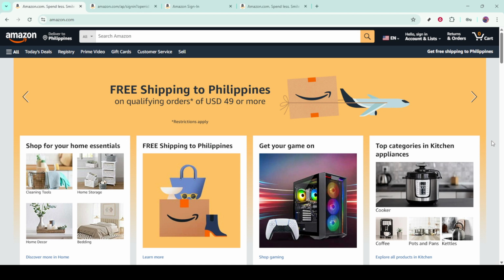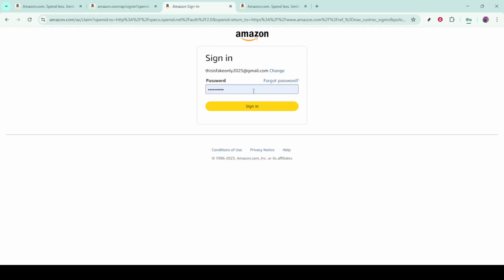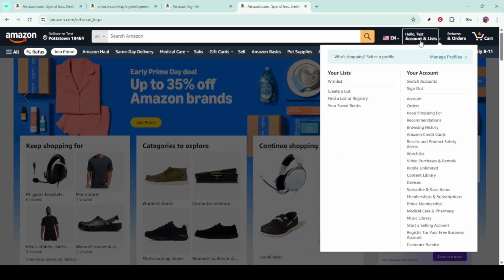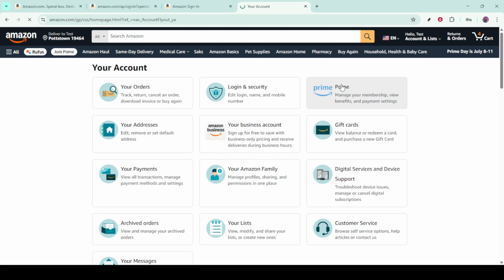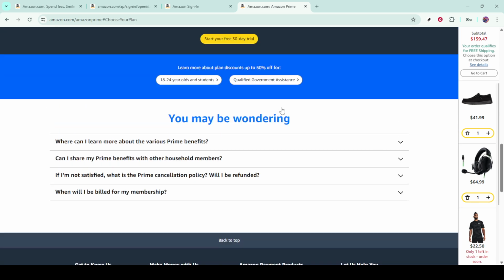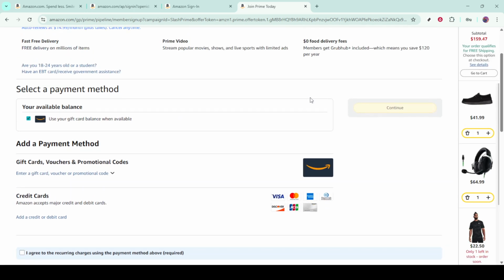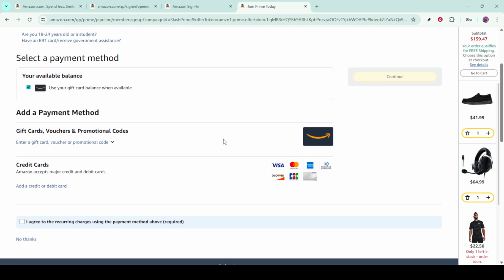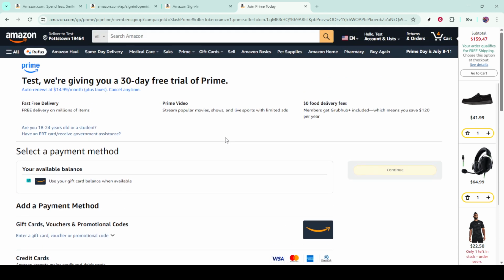How To Cancel Your Amazon Prime Membership Step by Step [2025 Full Guide]